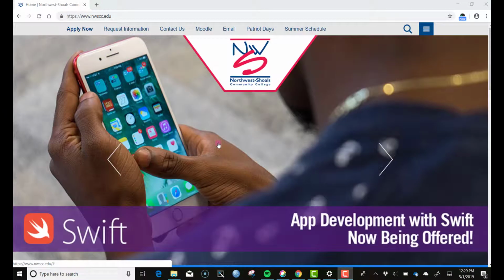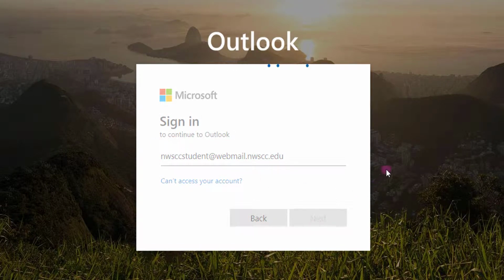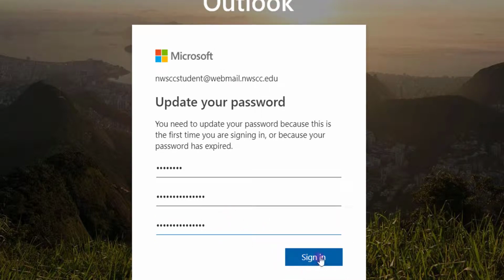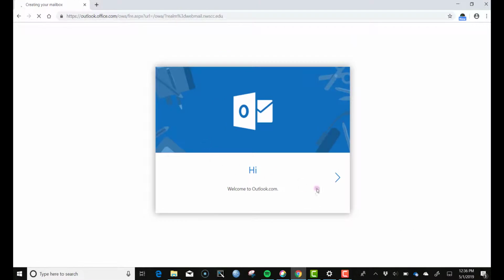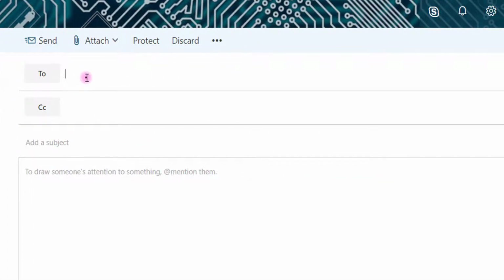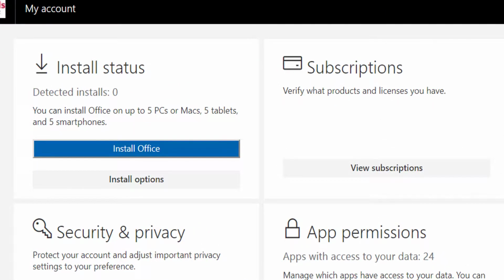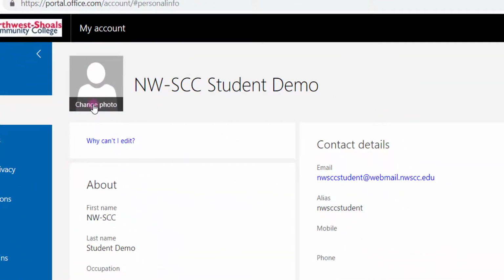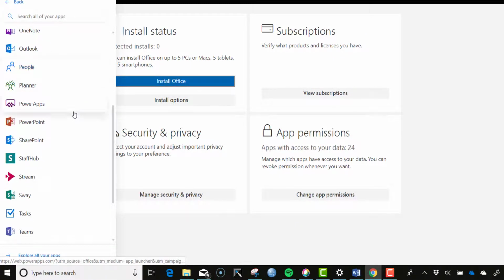Setting Up Your NW-SCC Email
This tutorial demonstrates logging in to your email for the first time as well as the basic functions and navigation for Outlook.